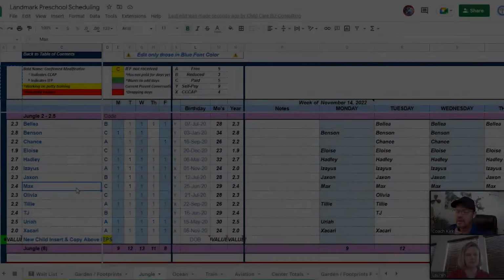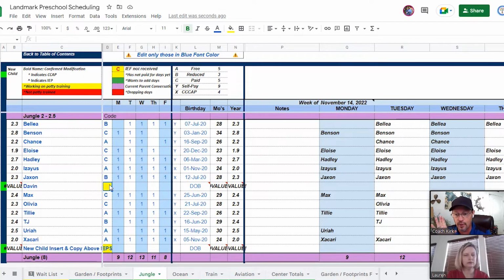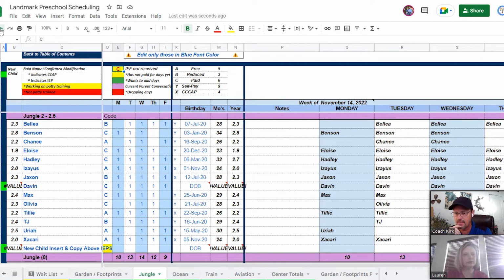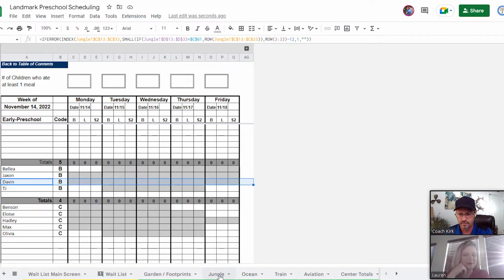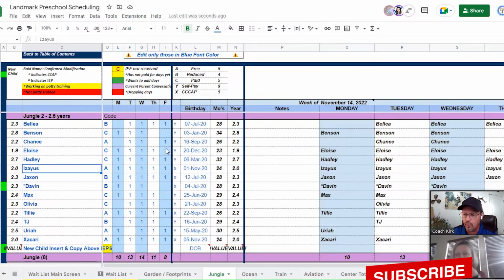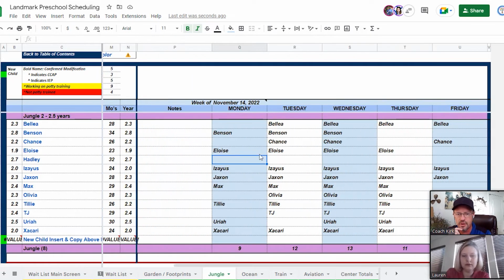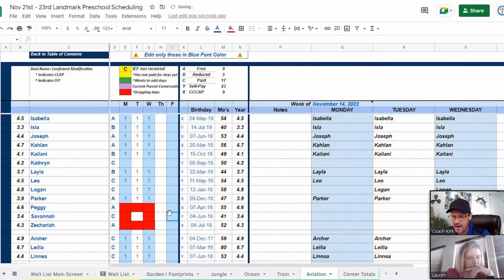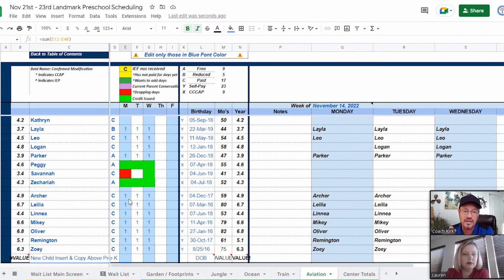Back to Basics: Child Care Center Management Tool Instructional Course 103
We are now on our Instructional Course 103!
Today, Lauren and I are gonna talk about some coding, some strategies, and there's more to come in the coming weeks. So, be sure to follow on this series!